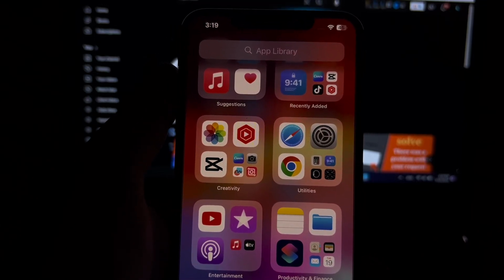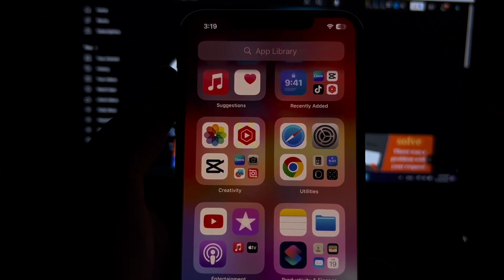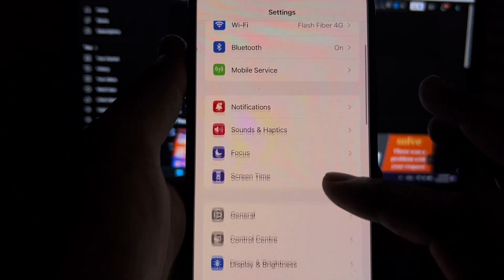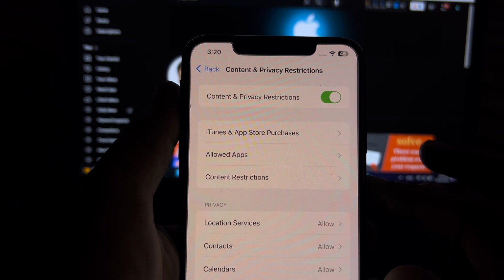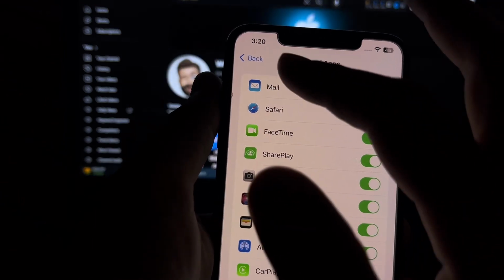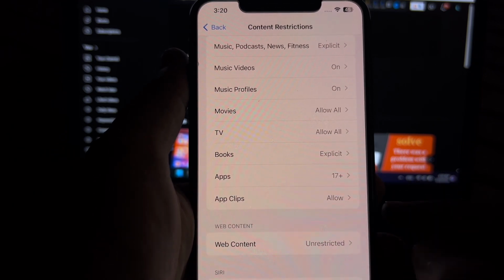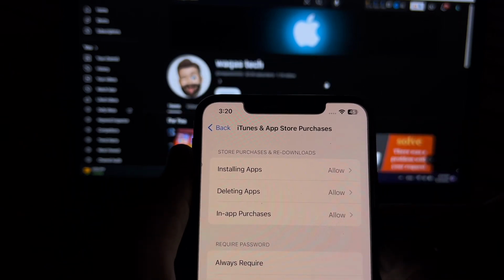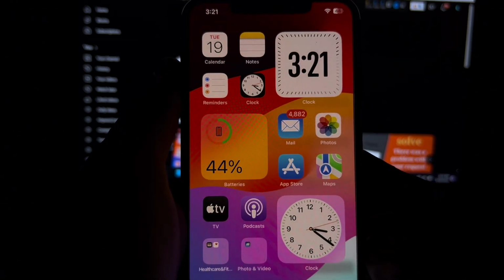How I Can Use Sideloading Apps On iPhone iOS 17.4 !! How To Use Sideloading Apps On iPhone latest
how to use sideloading ios 17.4, how to sideload apps on iphone ios 17.4, how to sideload apps on iphone ios 17.4 beta, how to sideload apps on iphone 2024, how to sideload apps on ios 17.4 how to, sideload apps on iphone,
how to sideload apps on iphone ios 17, how to sideload apps on ios 17, how to sideload ios 17.4 beta, how to sideloading ios 17.4,